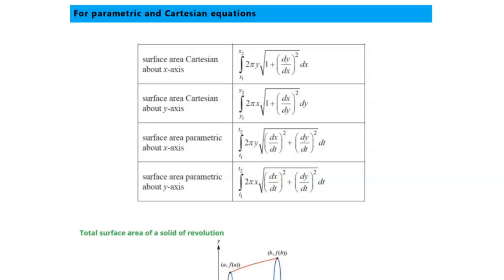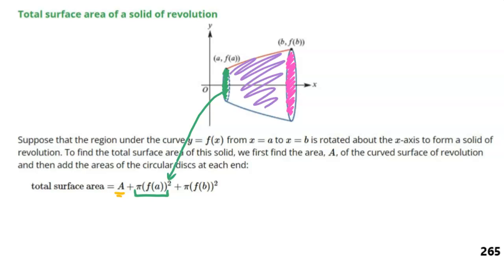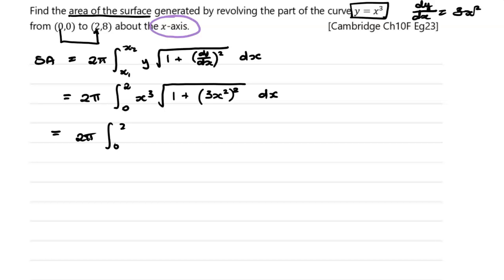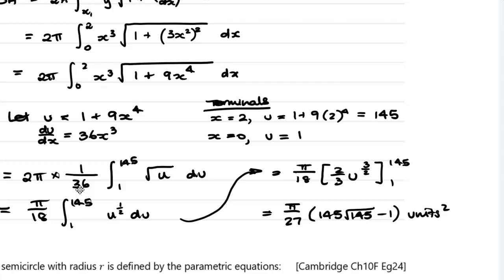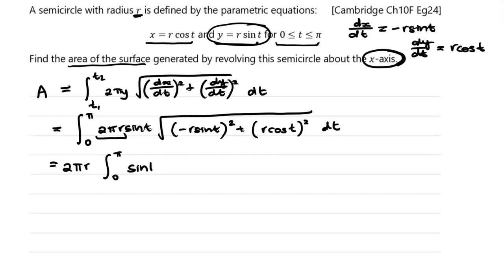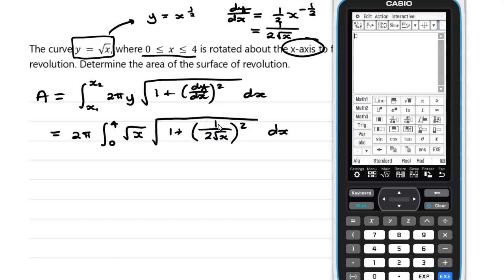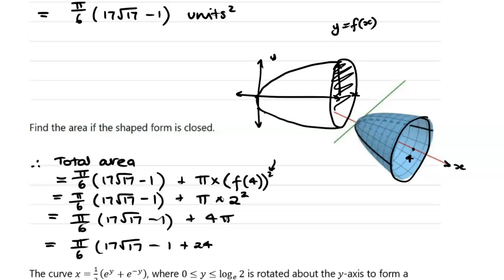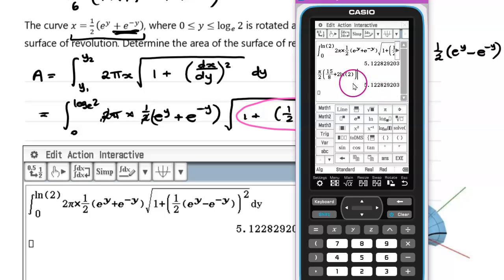VCE Specialist Maths | Integration - Surface areas of revolution